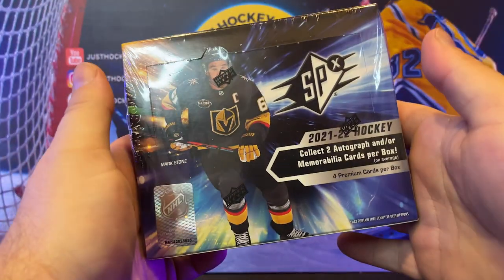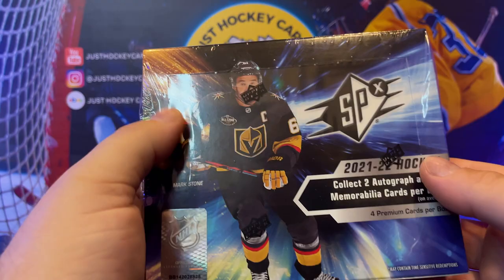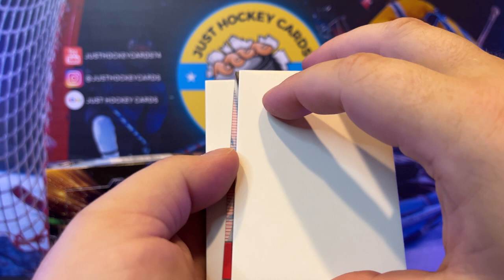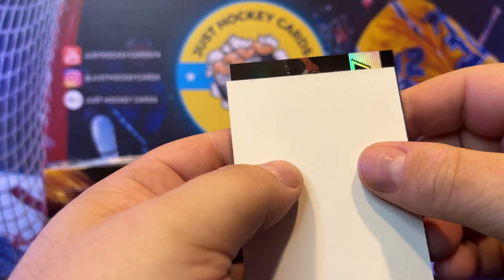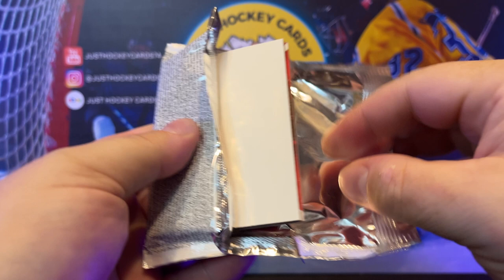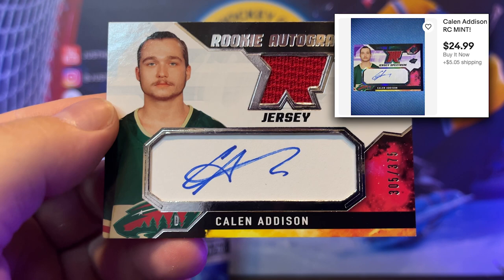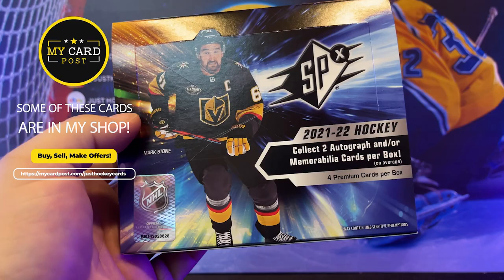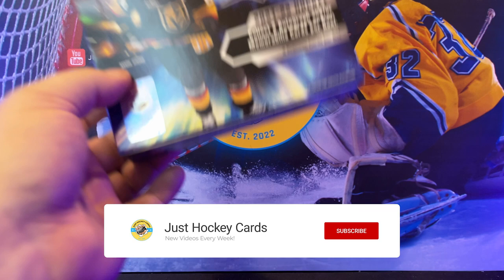Opening a 2021-22 Upper Deck SPX Hockey Hobby Box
✅ Some of these cards will be featured inside my MYCardPost Store

I put off opening this SPX Hockey card product. I just didn't like the odds for a decent return on a 4 card hobby box of hockey cards like that.

I know that when ripping boxes, financial return shouldn't be the only deciding factor...but I also don't like being taken out behind the wood shed by a product either. And, it seems that I've taken a lot of beating lately.

So, I had a decision to make. Should I open a box of 2022-23 Upper Deck Extended, or go with the 21-22 SPX?

The smart play would have been to go with the Extended set...but, I've never been accused of being smart.

I hope you like this hockey hobby box break. If you do, please hit the "LIKE" button.

00:00 Introduction
01:20 Pack #1
02:07 Pack #2
02:50 Pack #3
04:03 Pack #4
05:10 Recap